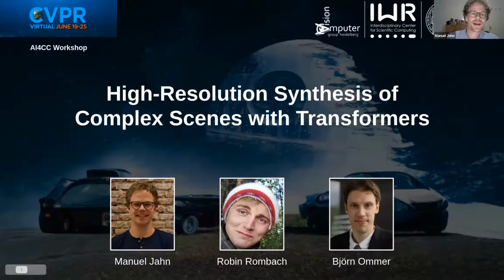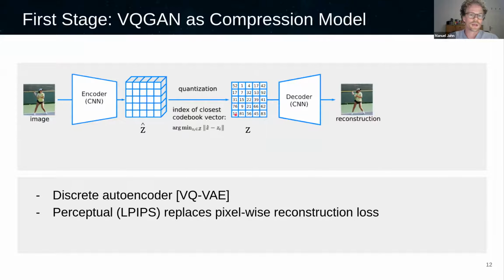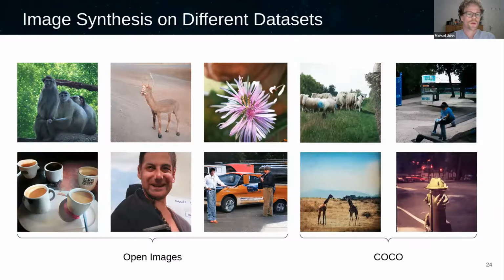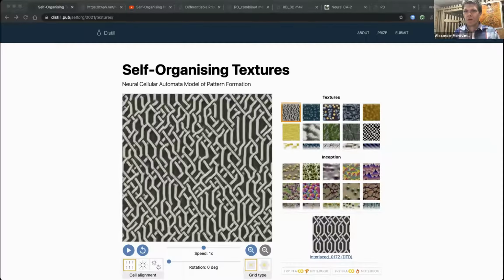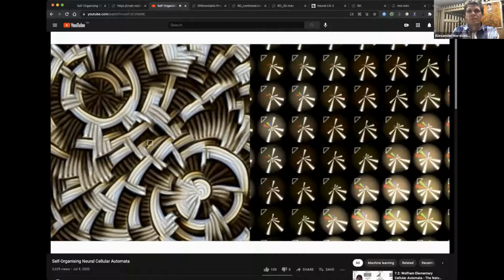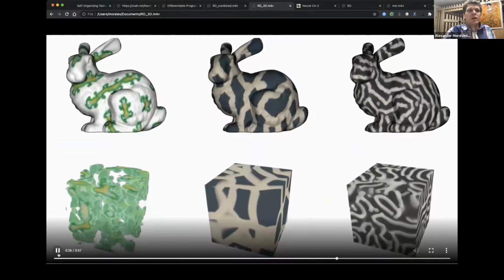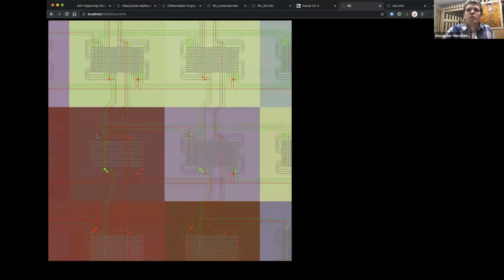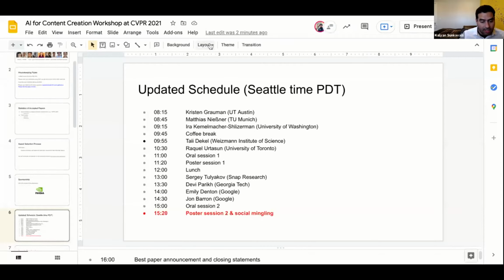Oral Session 2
AI for Content Creation Workshop @ CVPR 2021